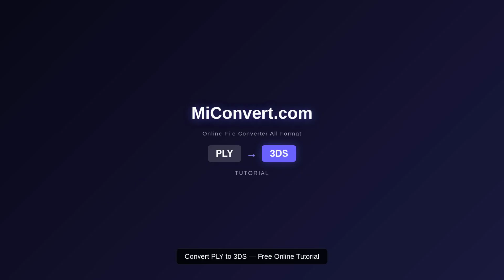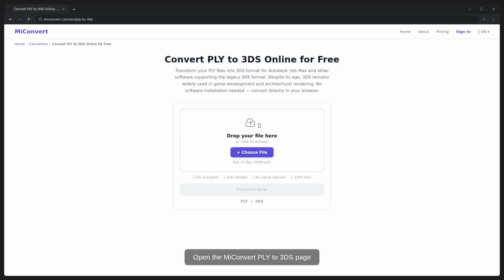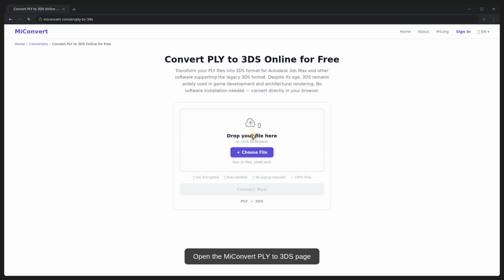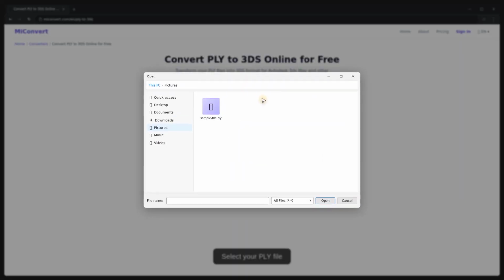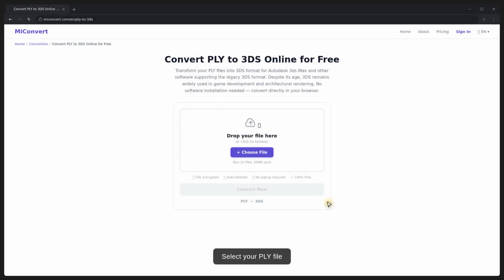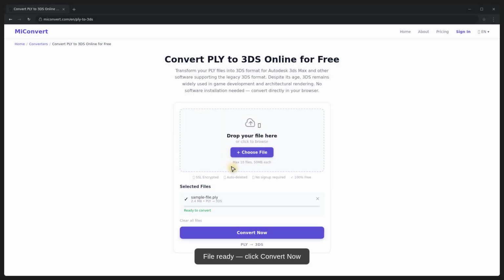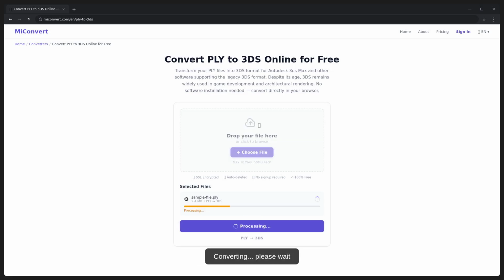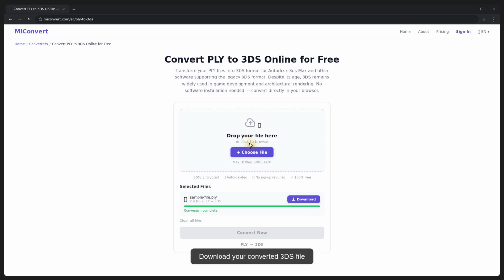How to Turn PLY File into 3DS Keeping 100% Crisp Quality (Free)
Are you struggling with how to convert your PLY file to 3DS format? Don't worry, in this video I will reveal a super convenient tool to help you change your file extension completely for free without losing the original quality!

⏳ Quick steps view:
0:00 - Introducing the PLY format issue
0:06 - Finding a solution on the browser
0:14 - Accessing the MiConvert website
0:20 - Uploading the PLY file to be converted
0:28 - The conversion process to 3DS
0:35 - Online conversion system at work
0:41 - How to safely download the 3DS file
0:48 - Summary